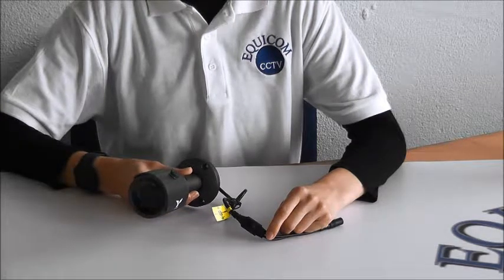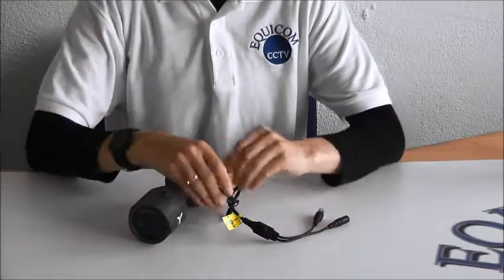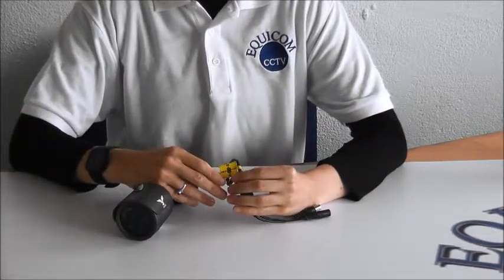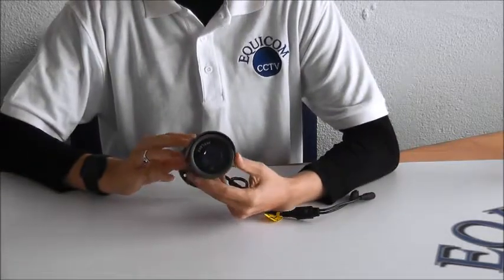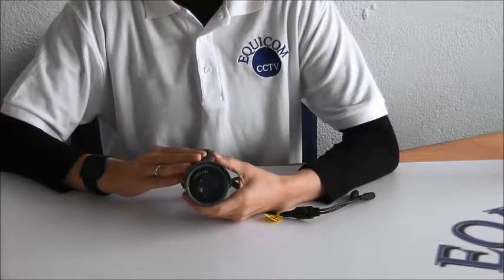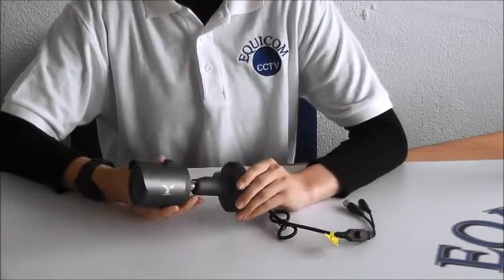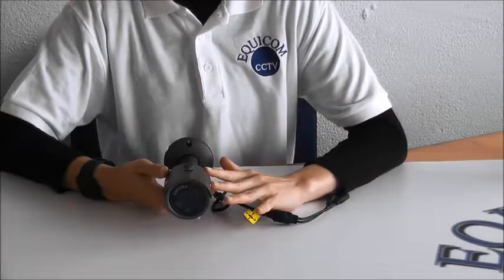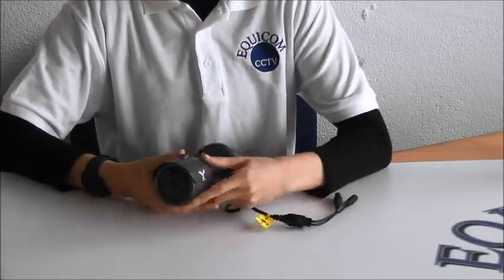Mini Bullet Grey 5MP